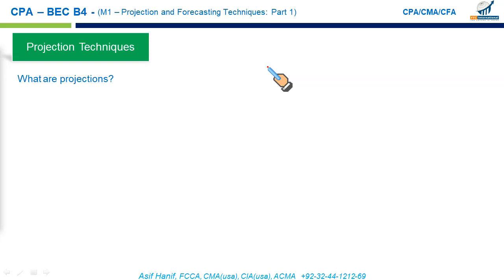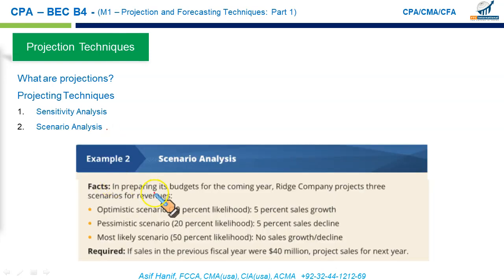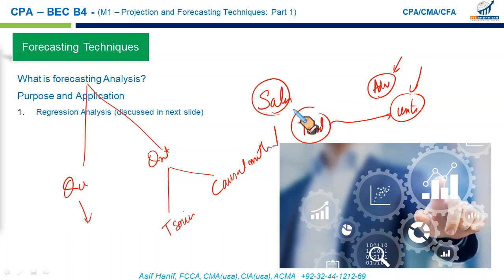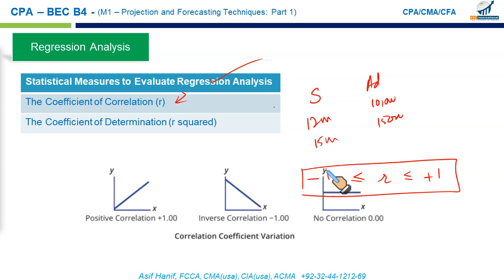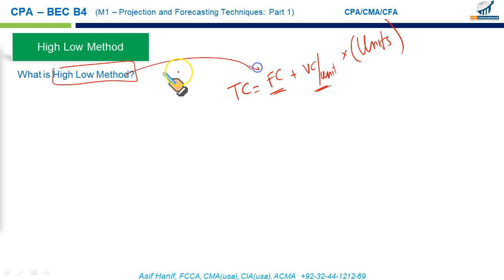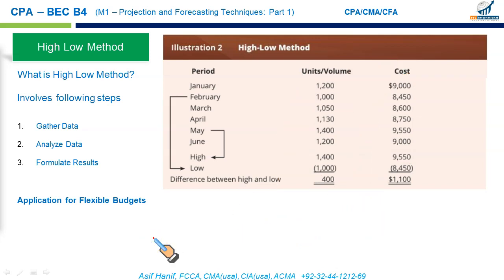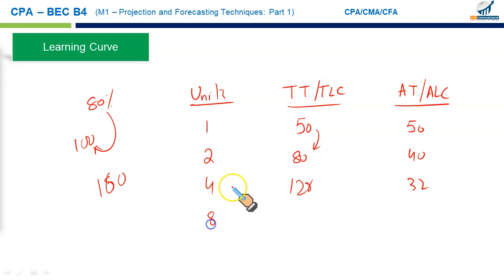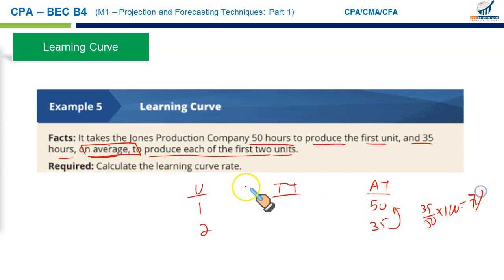Projections and Forecasting Techniques: Part 1